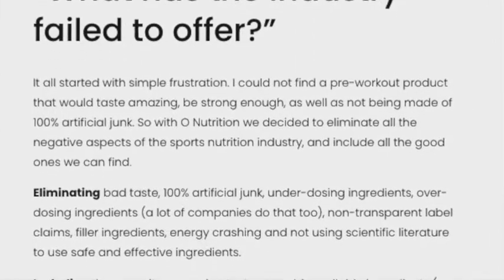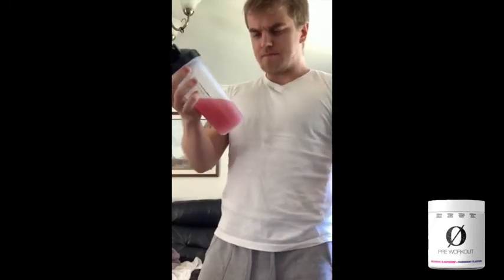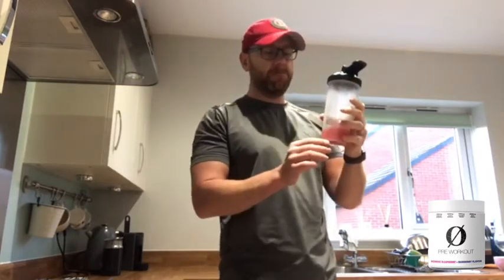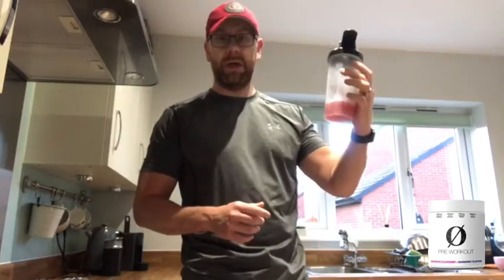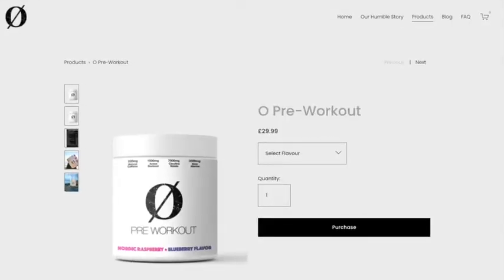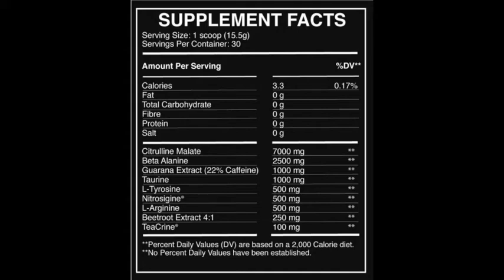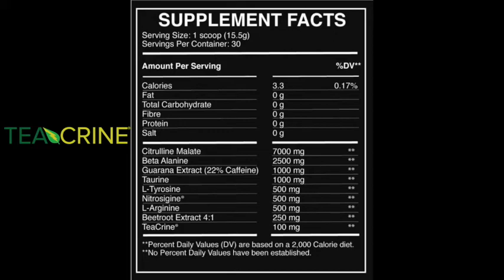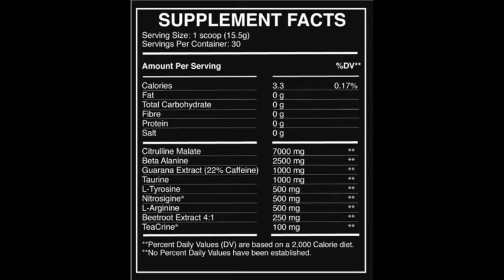A Welsh Dragon? Honest Review of O Nutrition's first Preworkout?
If you want to buy O Nutritions preworkout you can find it